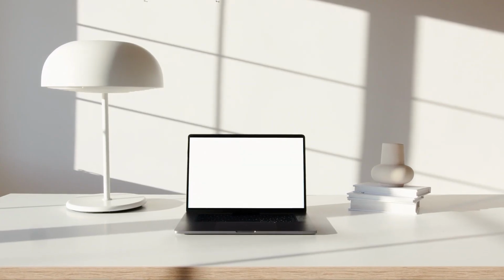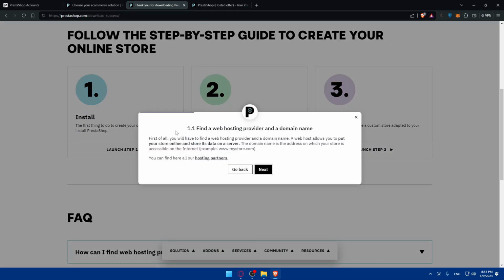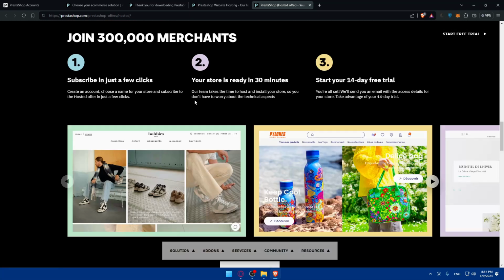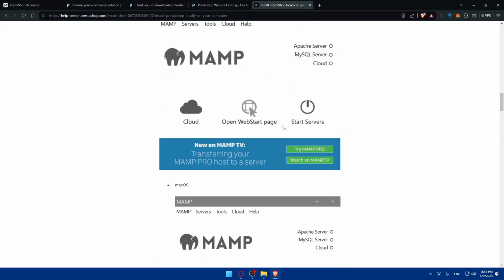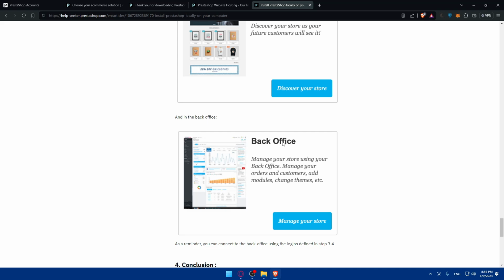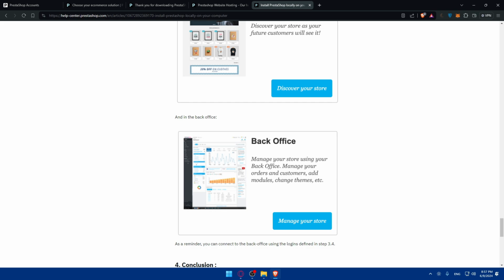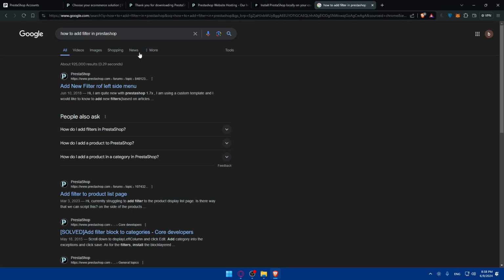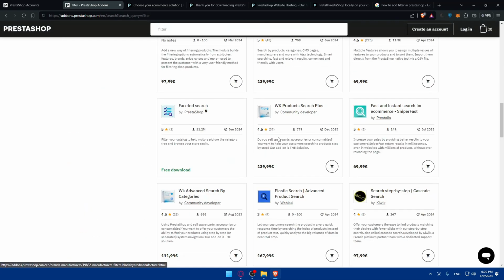How To Add Filters in Prestashop ! (Full Tutorial)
Today we talk about add filters in prestashop,prestashop,how to add filters in prestashop